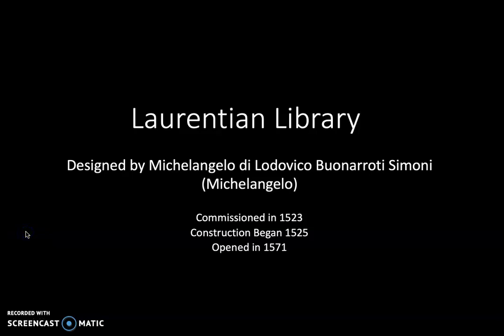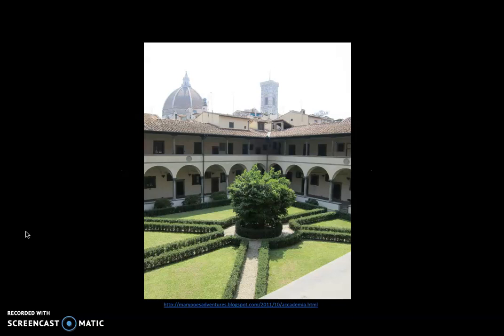Laurentian Library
A brief presentation on the Laurentian Library by Brett Bormann.